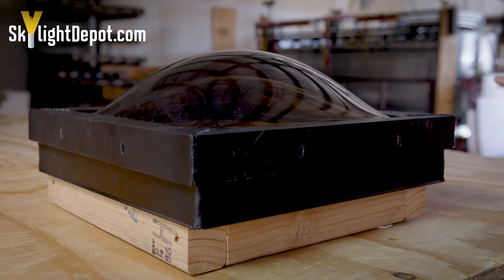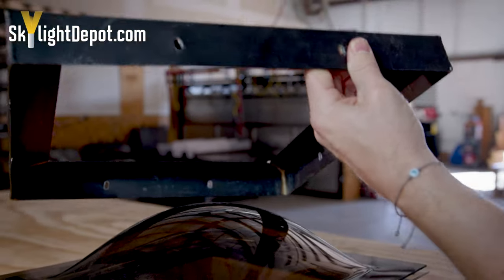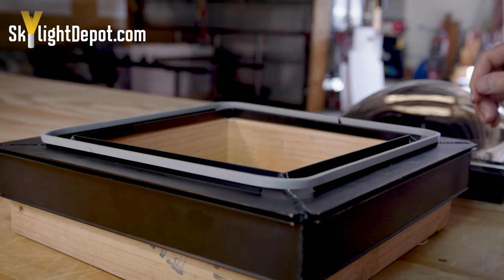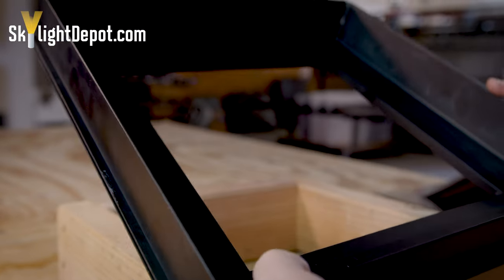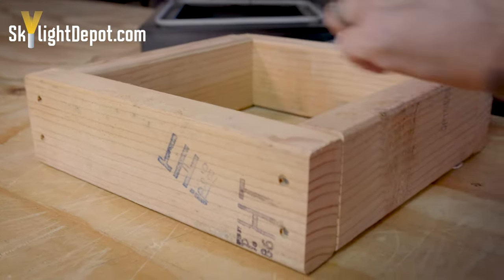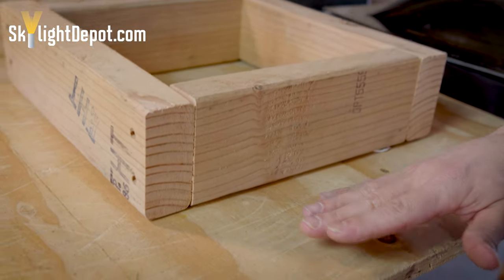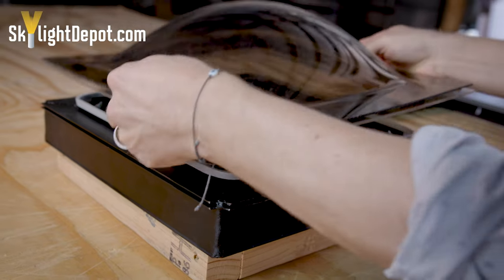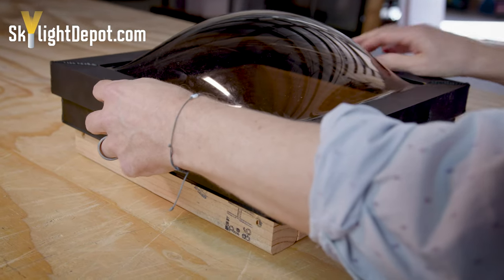Curb Mount Skylight - Close up (Part 5)